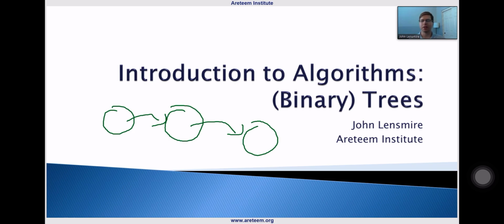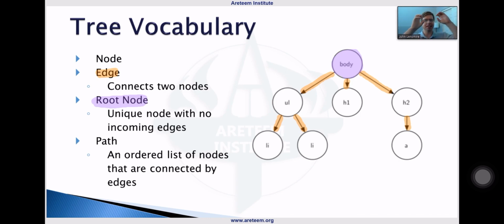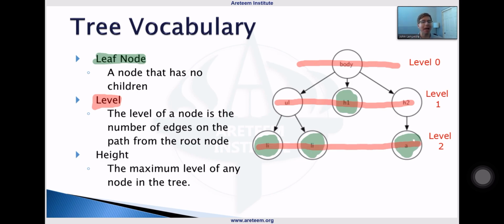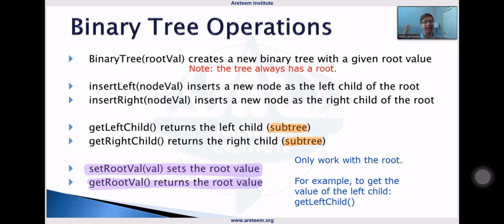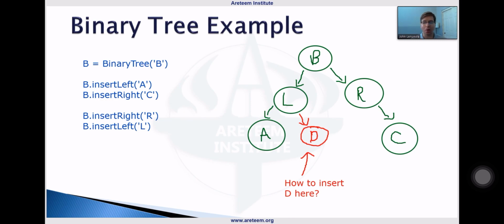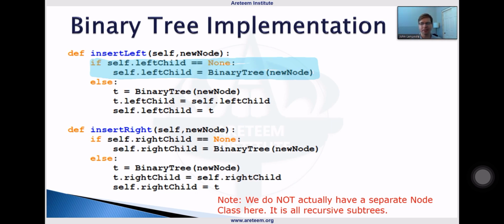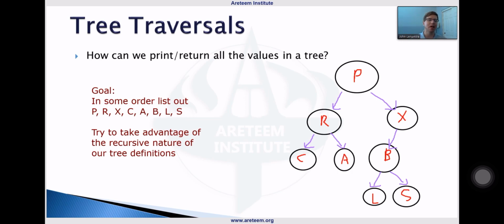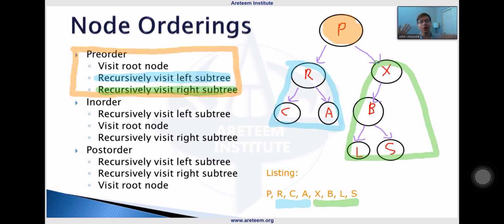Lecture 8a: Binary Tree